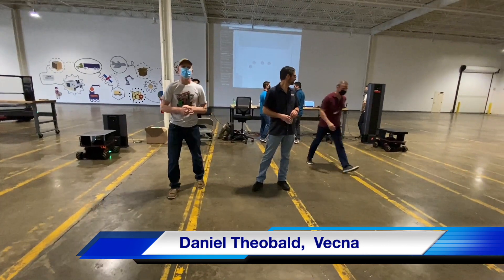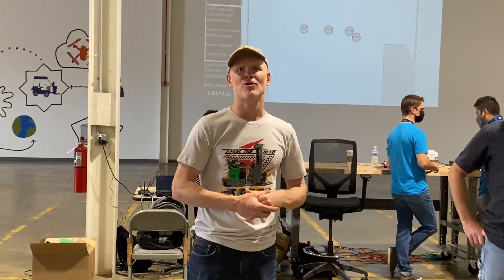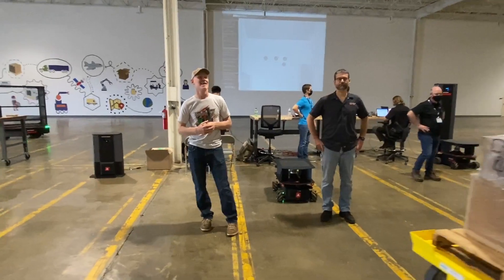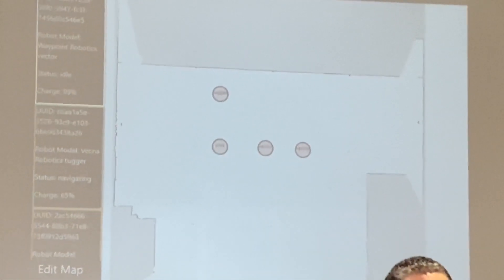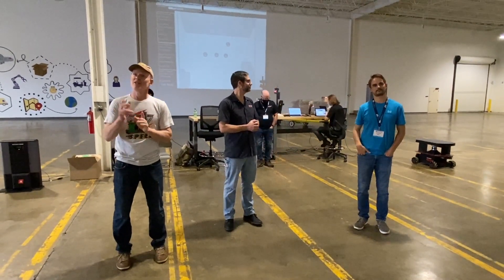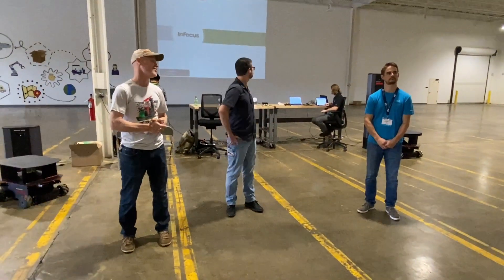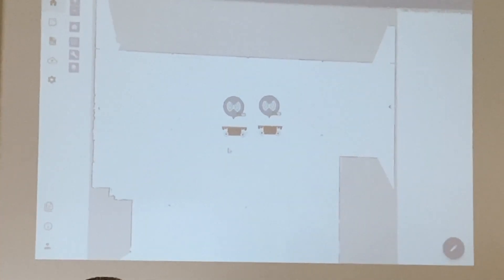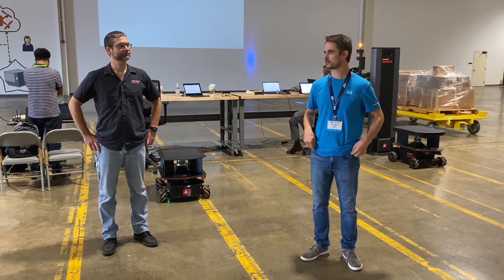First public demo of the MASSROBOTICS Interoperability standard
in this video, we hear from Daniel Theobald (CTO, Vecna Robotics), Jason Walker (CEO, Waypoint Robotics) and Ben Waters (CEO, WiBotic). They demonstrate a working solution utilizing the new Autonomous Mobile Robotic (AMR) MASSRobotics interoperability standard. Waypoint Robotics utilizes a facility map created by a Vecna AMR and both AMR solutions talk to a single WiBotic charging station that can indentify which robot is approaching the charger.

The demonstration included three key elements:

1. The facility map was created with a Vecna mobile robot and shared via the standard to the visualization app created by Waypoint. All of the robots moving throughout the facility were shown in the visualization app. The MassRobotics Interop standard defines an API to scale, orient, and locate the dots (on the map) relative to each other and within the image.

2. All of the robots and charging station locations were visible on a single facility map. The map was updated in (near) real-time.

3. The WiBotic wireless charging stations were available to all of the robots in the facility and able to charge at the rate and specification for each individual robot.